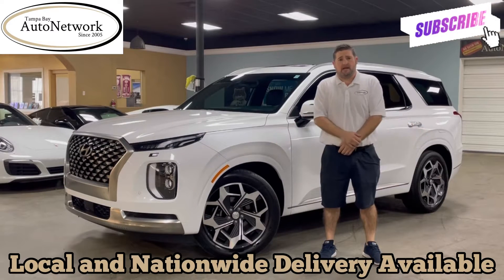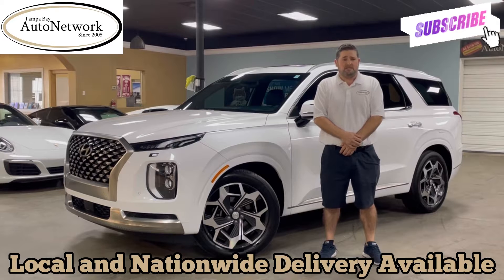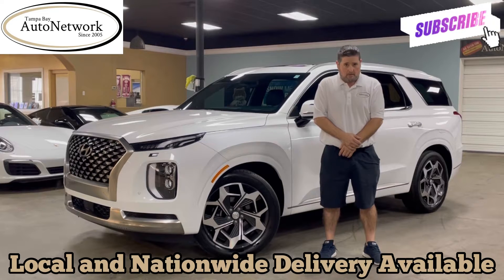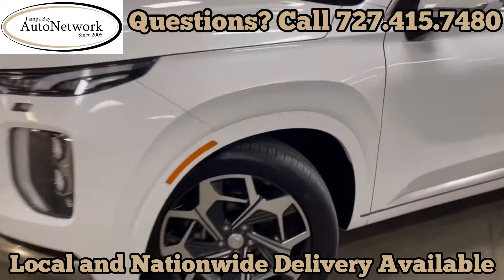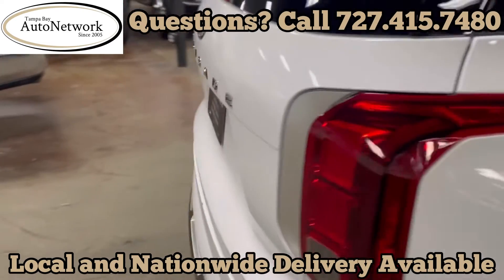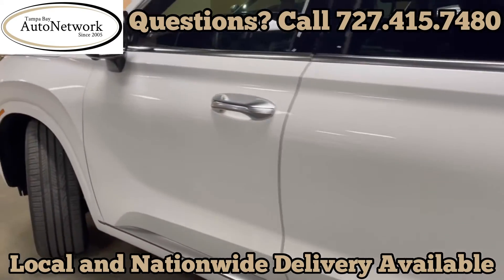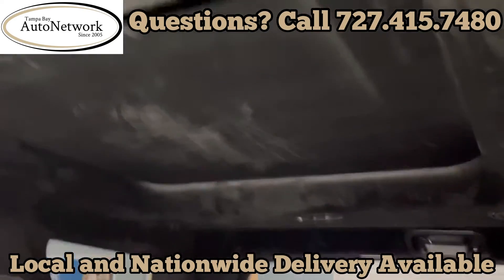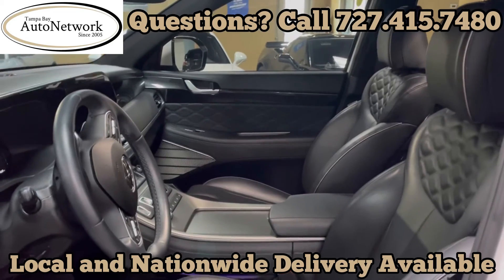2022 Hyundai Palisade Calligraphy in Tampa, FL @TampaBayAutoNetwork HUD 3rd Row Heated/Cooled Seat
LOCAL AND NATIONWIDE DELIVERY - TRANSPARENT PRICING - NAVIGATION - POWERED 3RD ROW - 7-PASSENGER - CAPTAIN'S CHAIRS - HEADS-UP DISPLAY - INTELLIGENT CRUISE - LANE DEPARTURE - BLIND SPOT - COLLISION ALERT - AROUND VIEW CAMERAS - PANO - HEATED & VENTILATED SEATS - CARFAX CERTIFIED - NO DISAPPOINTMENTS...

- Accessories -

2 Factory Smart Keys with Built-In Keyless Entry, Carpeted Floor Mats, All-Weather Floor Mats, Quick Reference Guide, Owner's Manual